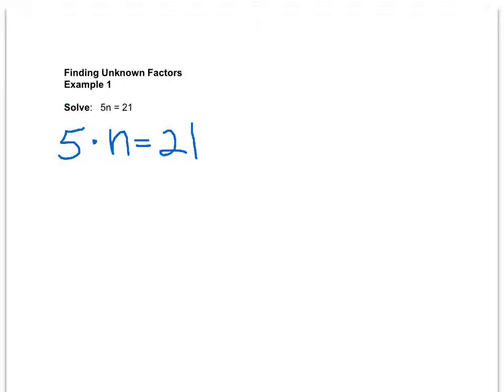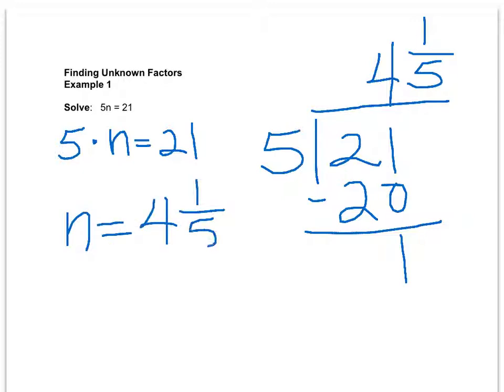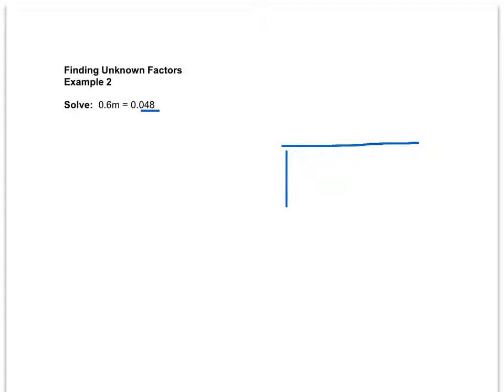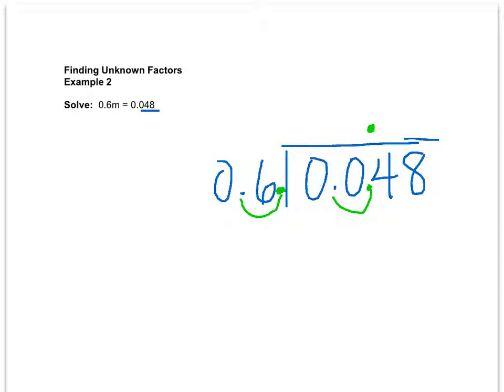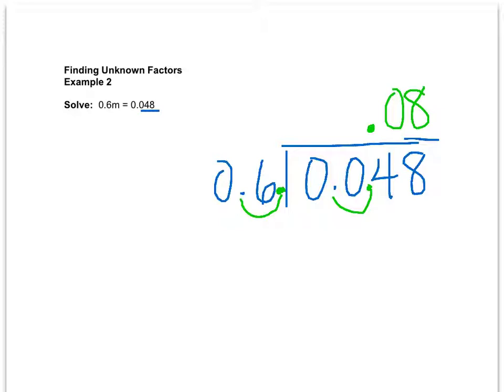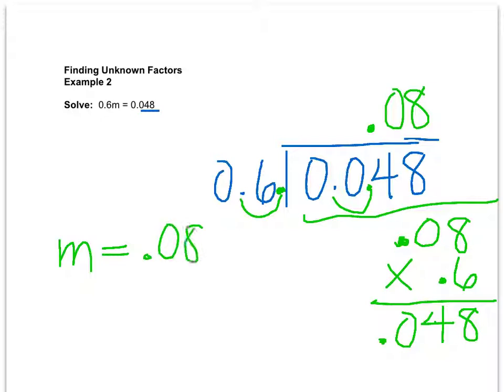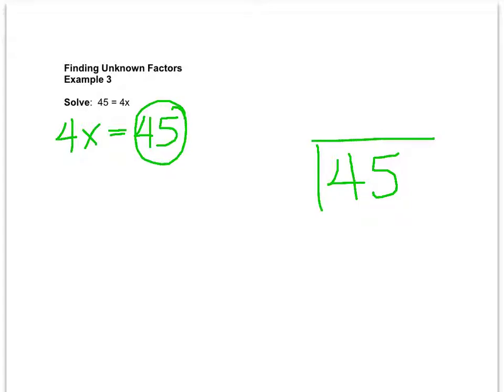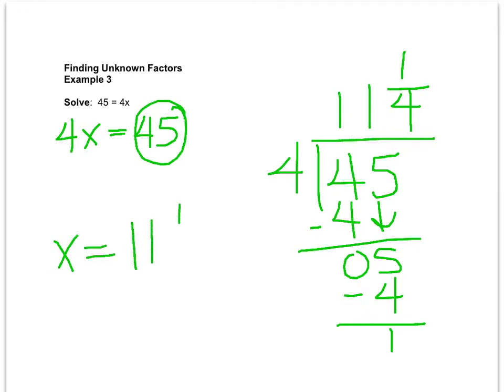Finding Unknown Factors